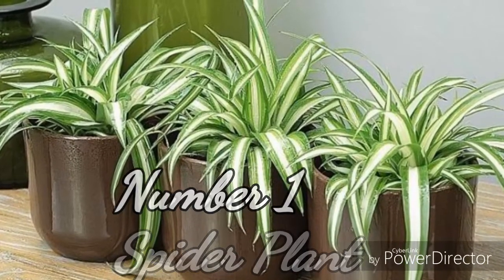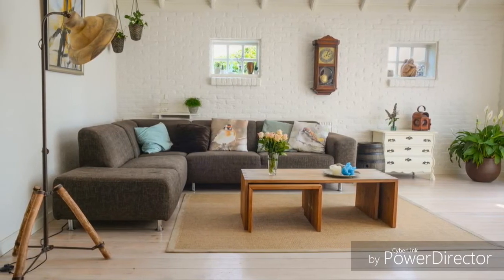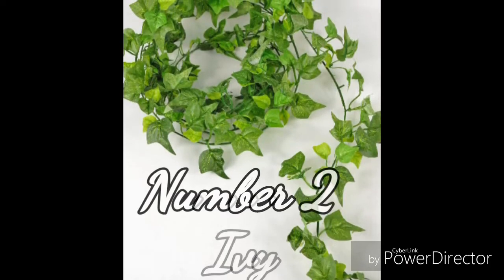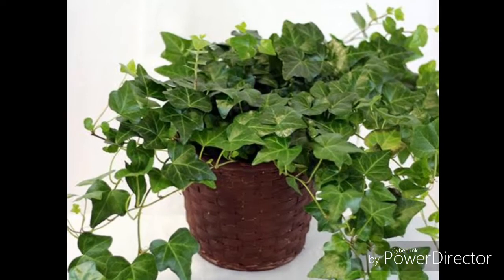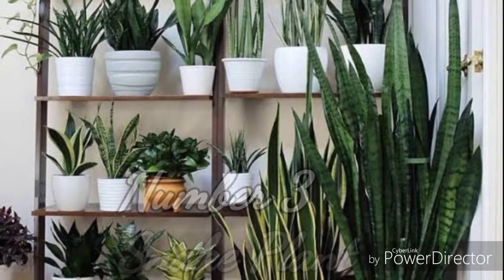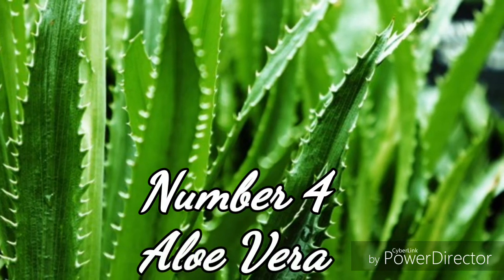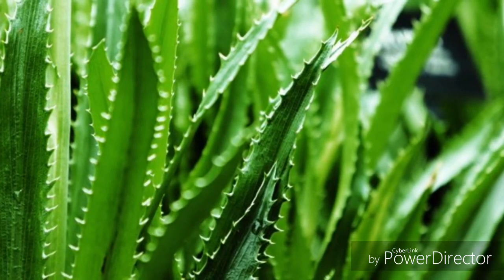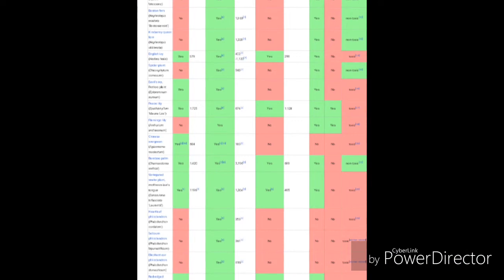NASA recommended indoor plants to purify indoor air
A research study of NASA find out that , the indoor air of home and office is 90% more polluted than outdoor air. On  the research time the scientist of NASA find out some  indoor plants which is able to  purify indoor air . In this video I will show you 4 indoor plant which is able to purify almost all toxin and chemical particles from indoor air.
So let's begins.

Number 1, spider plant

Spider plant is very effective to reduce air pollution. It can able to purify benzine , formaldehyde, gasoline, and toxin from air . One single spider plant can purify 200 square metre of surface. The most amazing fact about spider plant is , it can work against ozone gas. Only two indoor plant in this world are able to destroy ozone particle and spider plant is one of them . So try to take at least one spider plant on your room.

Number 2, ivy

The main benefit to plant a ivy on indoor is , it can remove toxin from air very firstly. With in six hours a ivy plant can reduce 60% of toxin from air. This plant also have some other benefits . Ivy plant can work against to reducing dangerous particles like benzine.

Number 3, Snake plant

Snake plant is also very effective to reduce air pollution from indoor. It can able to purify benzine , formaldehyde, gas oline, and toxin from air. Snake plant can also reduce harmful materials like  xylene , toluin , and tricloroetheline from indoor air. The main speciality of snake plant is it can produce oxygen on night.

Number 4, Aloe vera

Aloe vera is very popular plant for it's different benefits . But people's don't have a idea about it's air purifying capacity. Aloe vera can produce a high amount of oxygen in small time. This plant reduce toxin for air very quickly, it can also destroy benzine and formaldehyde from air.

If you want to see full NASA research data and all of there  Recommended indoor plants . See the full article on Wikipedia from the link.
Spider plant as air purifier , benefits of Spider plant in bangla,
snake plant as air purifier , benefits of snake plant in bangla,
aloe vera plant as air purifier, benefits of aloe vera in bangla, Ivy plant benefits to purify air,
Natural air purifier, nasa recommended indoor plants, indoor air pollution , Air pollution in Bangyladesh, forest at home, indoor plants in India, how to care snake plant, how to care Spider plant,